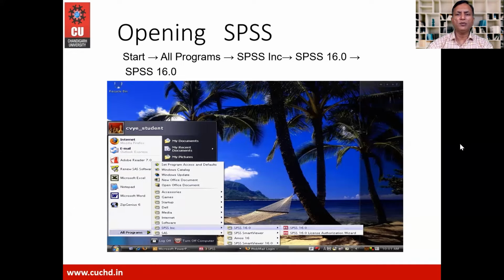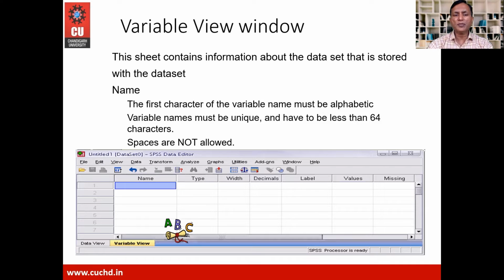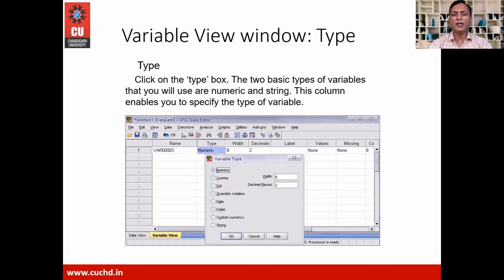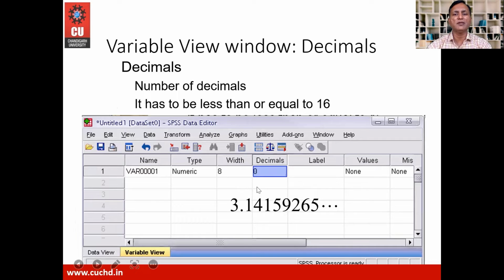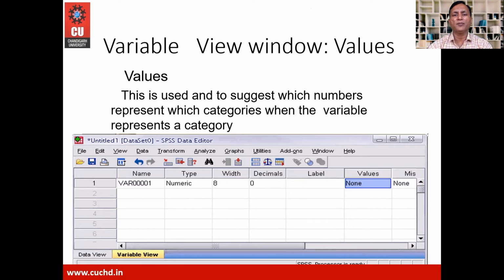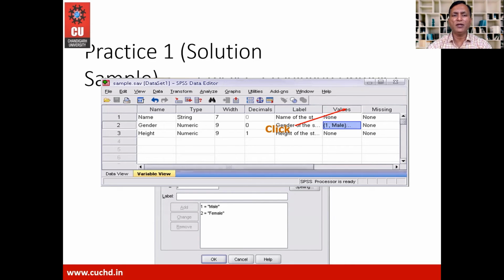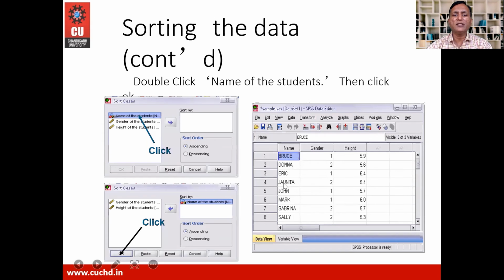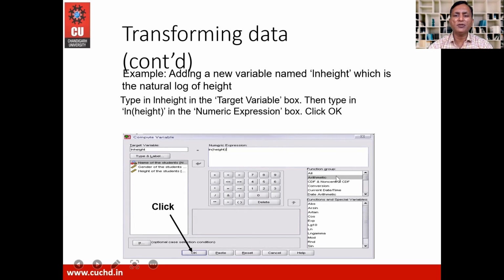Video Lecture on Data Entry & Compute Variable in SPSS I Chandigarh University